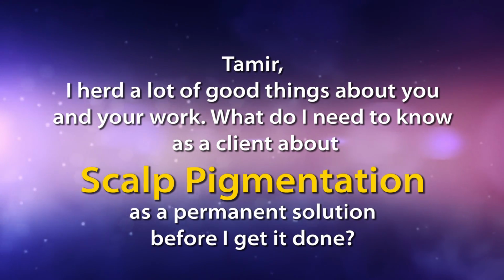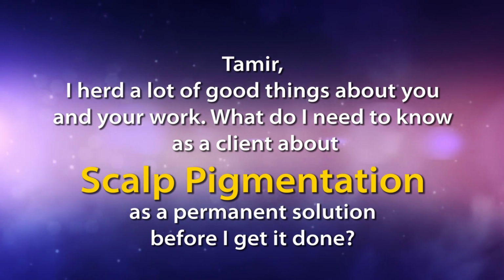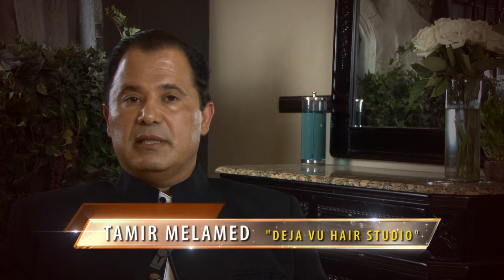Deja Vu Hair Studio Los Angeles | Scalp Micro Pigmentation | Los Angeles Hair microPigmentation